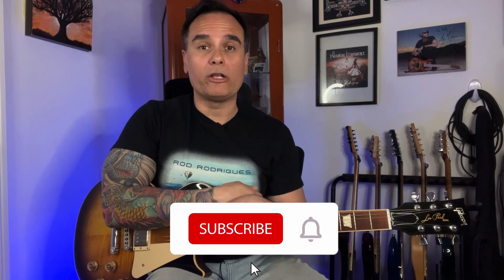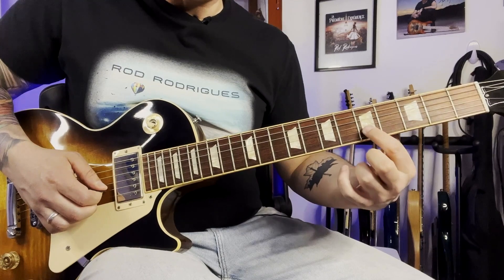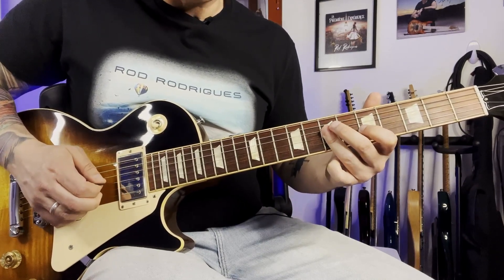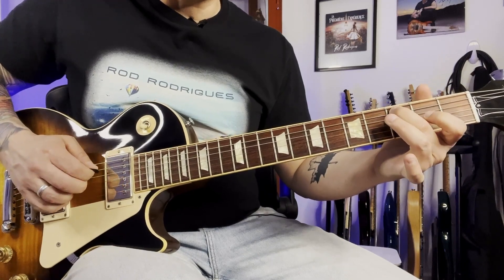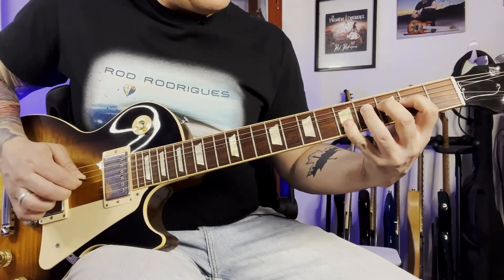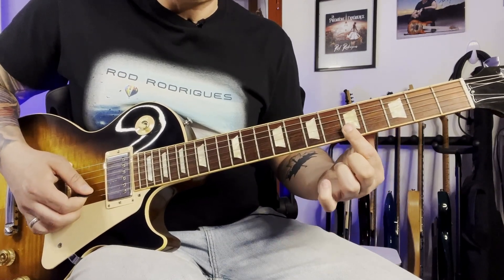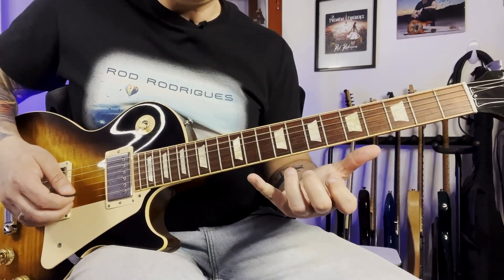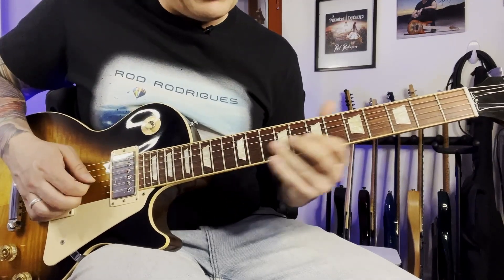How to play ACDC's Highway to Hell Guitar solo + Tabs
Welcome to an in-depth tutorial on mastering the legendary guitar solo from AC/DC's iconic track, 'Highway to Hell.' In this comprehensive video, I will guide you step by step through every aspect of playing this unforgettable solo.

Immerse yourself in the signature style of Angus Young, known for his skillful execution on the traditional Gibson SG guitar.

Join me as I break down the solo into manageable sections, providing valuable insights, techniques, and pro tips along the way. Whether you're a beginner seeking to master your first iconic solo or an experienced guitarist looking to add another classic to your repertoire, this tutorial is designed to cater to all skill levels.

Don't miss this opportunity to unlock the power of Angus Young's guitar magic. Grab your guitar, tune in, and let's embark on this thrilling journey to mastering the 'Highway to Hell' solo together!"